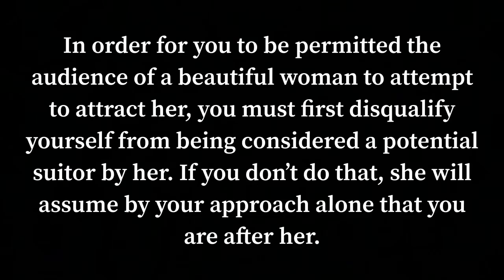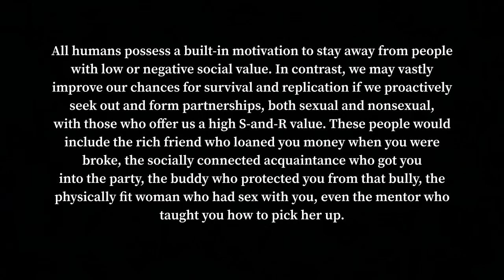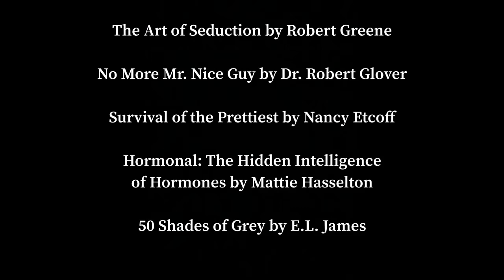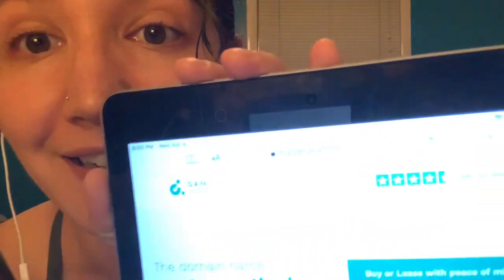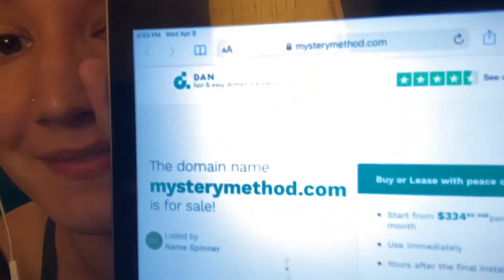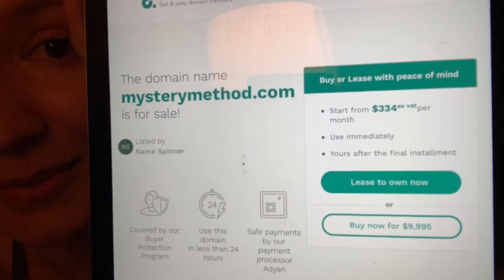A Woman’s Reaction to The Mystery Method by Mystery with Chris Odom (Part 1)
Here we are! The beginning of The Mystery Method! I’m excited.

And here are the books for our next poll. Which one do you want me to review next?

A) The Art of Seduction by Robert Greene

B) No More Mr. Nice Guy by Dr. Robert Glover

C) Survival of the Prettiest by Nancy Etcoff

D) Hormonal: The Hidden Intelligence of Hormones by Mattie Hasselton

E) 50 Shades of Grey by E.L. James

LINKS